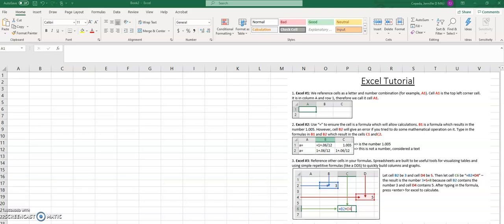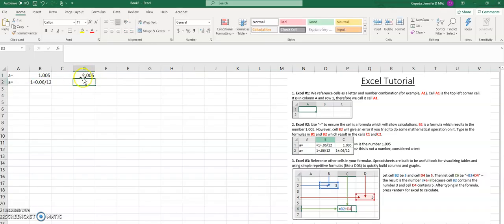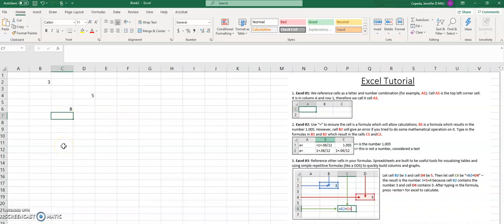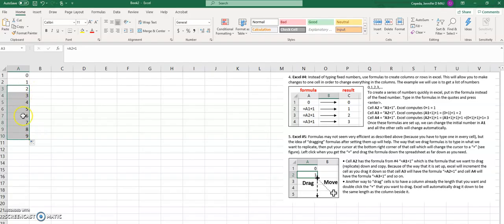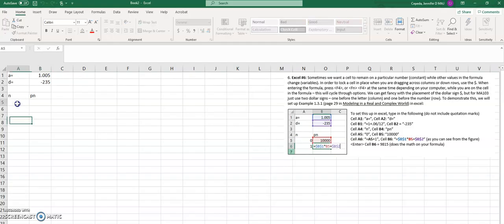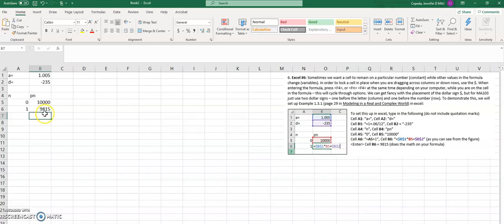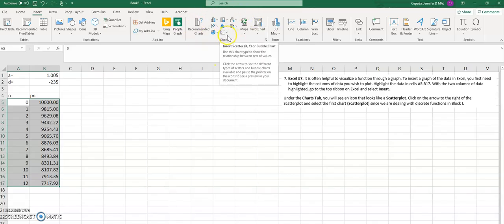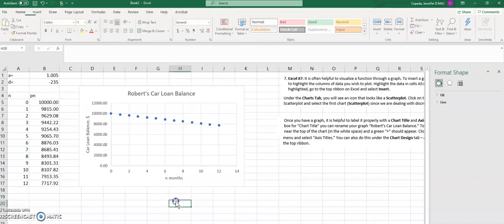How to make a scatterplot of data in Excel